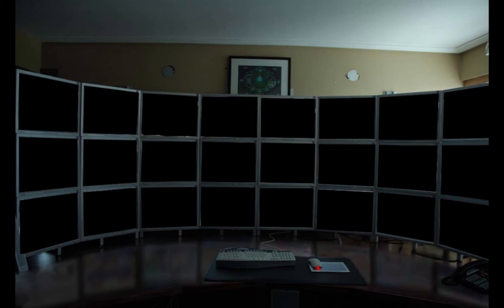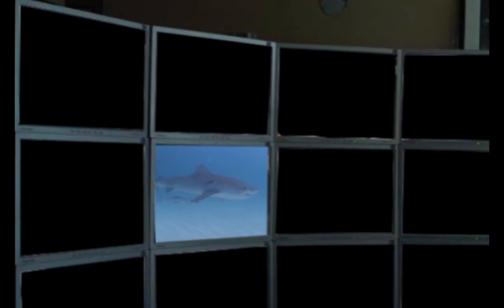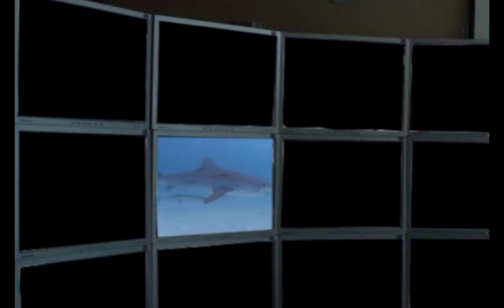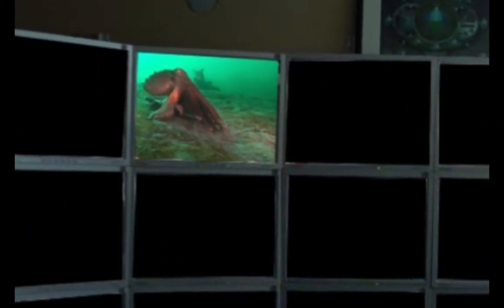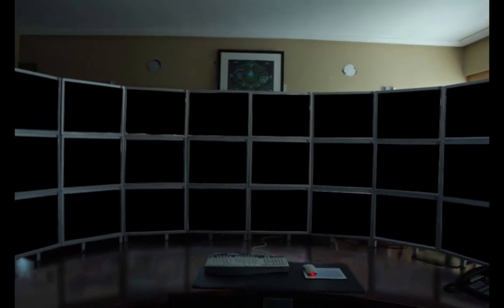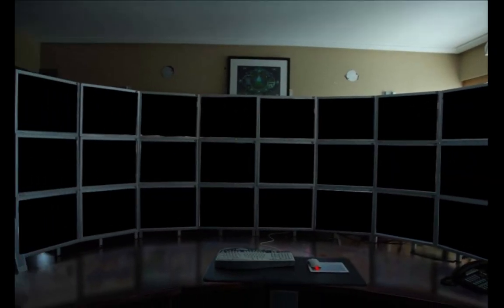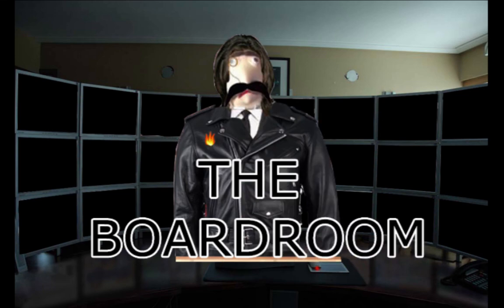The Boardroom Official Trailer (2020) Clockreicher German, Norris Murry...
Official trailer for the brand new series. Coming soon.